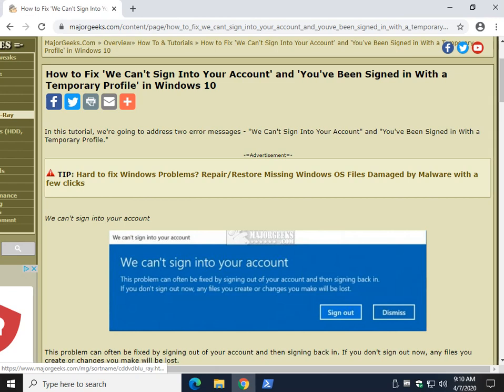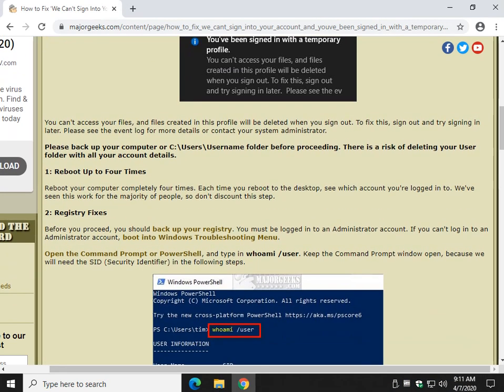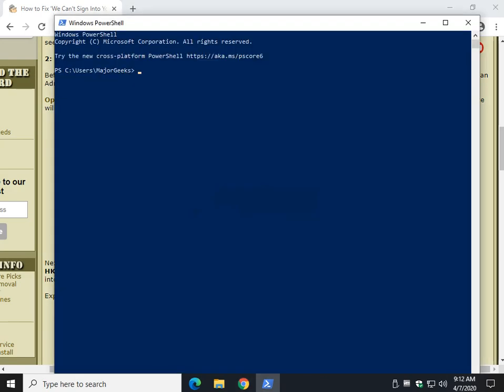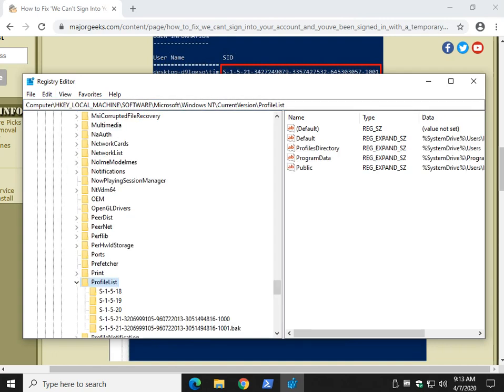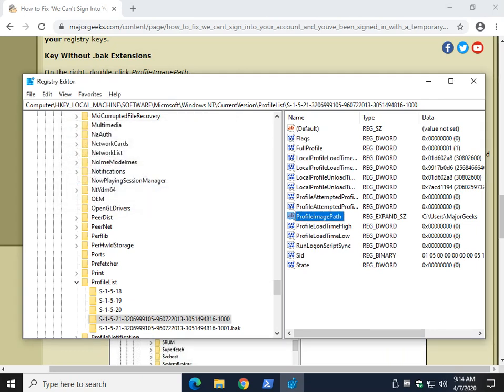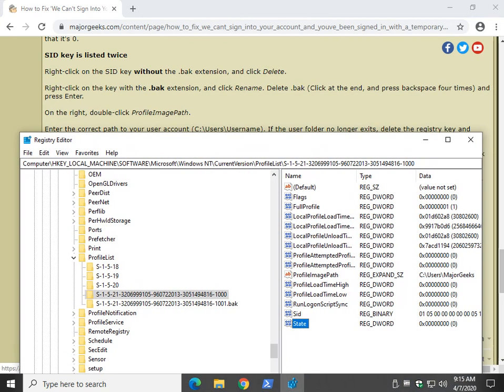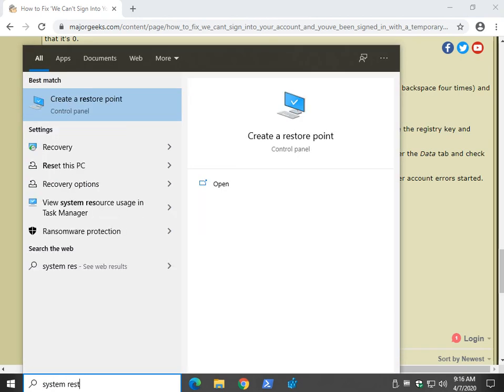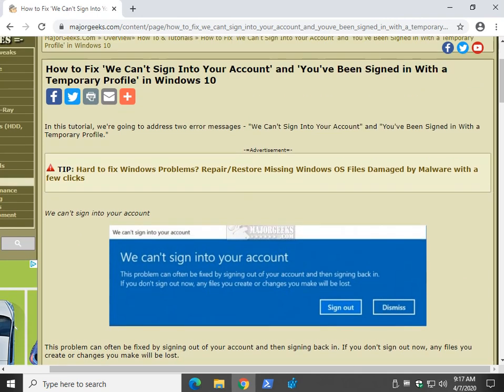How to Fix 'We Can't Sign Into Your Account' and 'You've Been Signed in With a Temporary Profile' in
In this tutorial, we're going to address two error messages - "We Can't Sign Into Your Account" and "You've Been Signed in With a Temporary Profile."